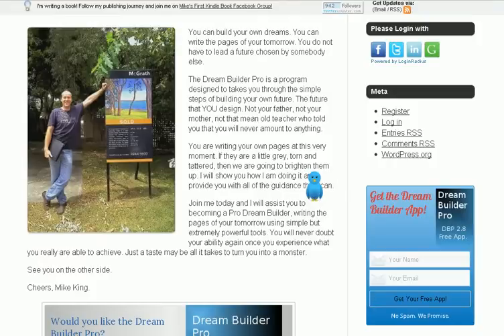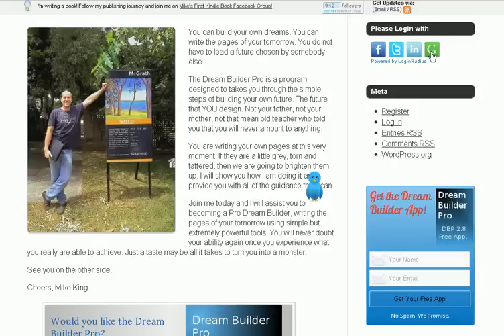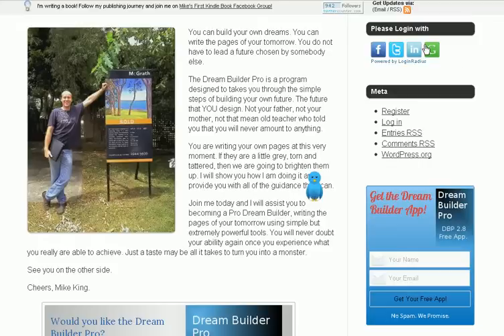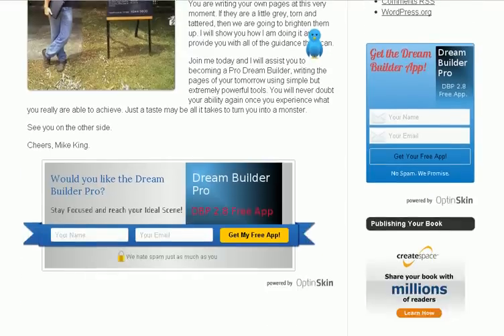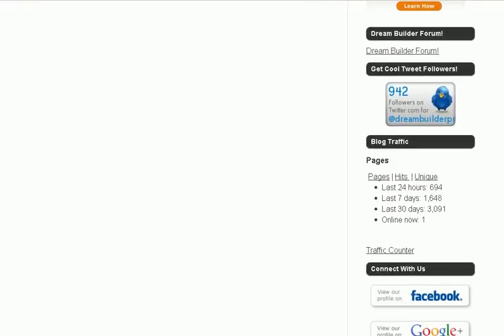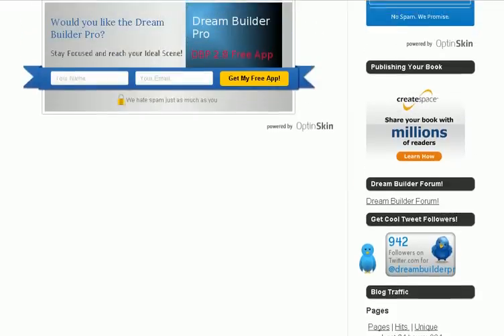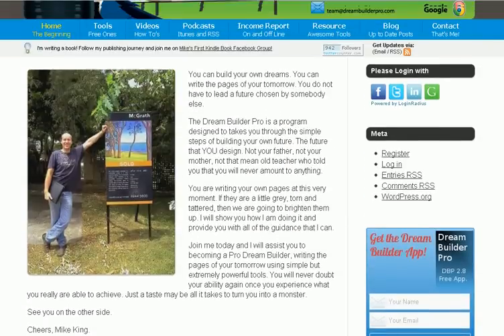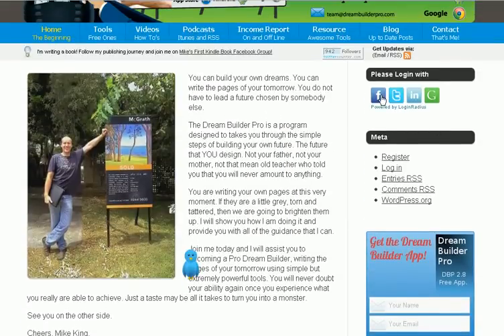How to install Social Login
Learn how to install Social Login App and you will triple your traffic over night. This simple Word Press App is so easy to install and if the same happens to you, within 24 hours, your traffic will triple too.